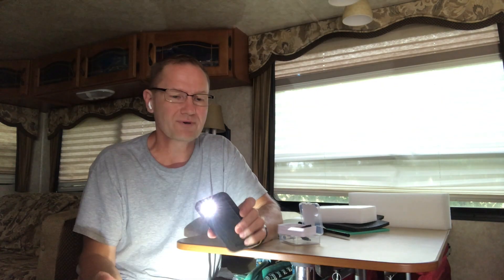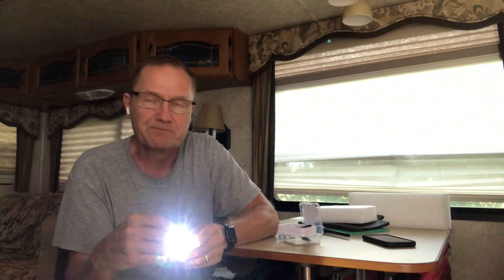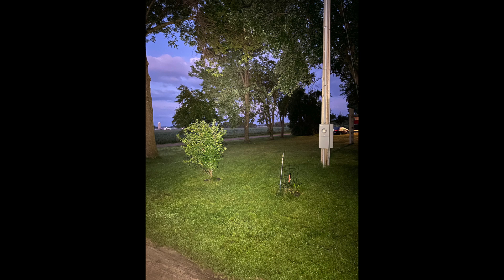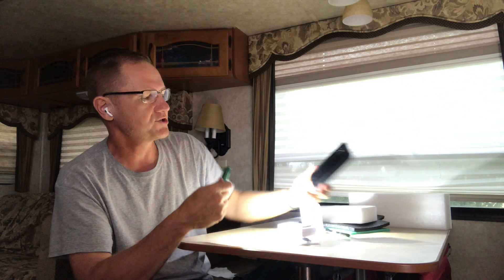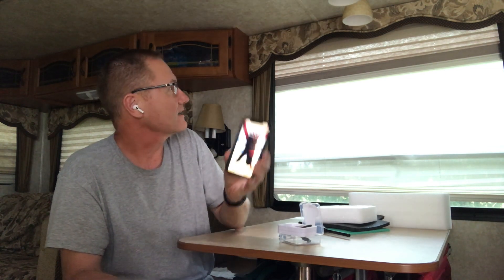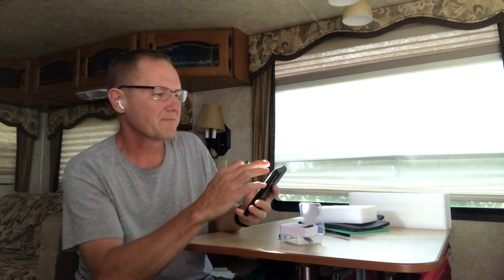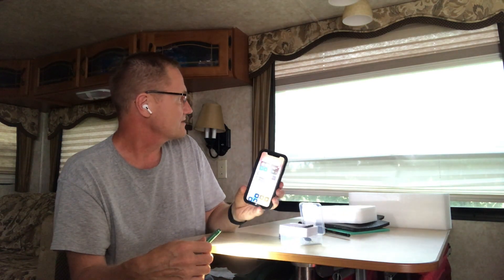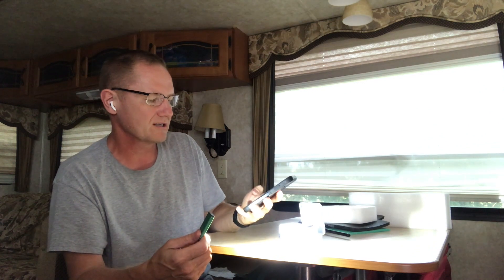Campers and Hikers: The Best Keychain Flashlight! The Wuben G2 High Powered Light Demonstration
WUBEN G2 LED Mini Flashlights 500 Lumens Keychain Lamp Rechargeable Portable Pocket Magnetic Slim Work Light , 5 Modes EDC Key Torch with Quick Release Hat Clip , Travel Camping Searching

COMPACT & HIGH BRIGHTNESS and 5 MODES: WUBEN G2 is a new multifunctional keychain flashlight. Small size, 6061 aviation aluminum alloy body, and stylish structure. Only 5.85cm*2.7cm, with German advanced Osram P9 LED and good heat dissipation performance, it can emit 500 lumens of strong light. 5 light modes: Four basic modes (1. HIGHT, 2. MED, 3. LOW, 4. MOON), and double-click to be the brightest model TURBO. Very practical.
QUICK RELEASE KEYCHAIN & MAGNETIC DESIGN: The tail is equipped with a magnet, and the keychain's base can be quickly dismantled or installed by quick alignment. So this keychain light can be turned into a tool lamp in no time. It can firmly adsorb metal objects, easily liberate your hands, and meet the needs of our workshop operations, car maintenance, outdoor camping, and other lighting scenarios.
TYPE-C FAST CHARGE & DURABLE LI-BATTERY: Fast Type-C direct charging, dust cover protection. No heat when charging, safe and durable. About 1.5 hours can be fully charged with an indicator light (Red light is charging, blue light is full). Small size， but can have the 70 hours of battery life。 Besides, the G2 can also be used while charging, which is very convenient.
MULTIPURPOSE & 175° WIDE-ANGLE LIGHT: The G2 also comes with a quick-release clip for attaching the key light to caps, shoulder straps, collars, and more. And a wide-angle lens can emit 175° wide-angle light, allowing you to clearly see the obstacles in front of your feet and prevent falling.

The Best Keychain Flashlight! The Wuben G2 High Powered Keychain Light Demonstration